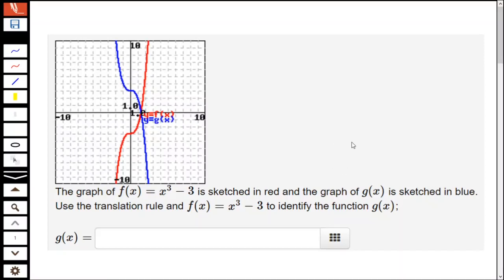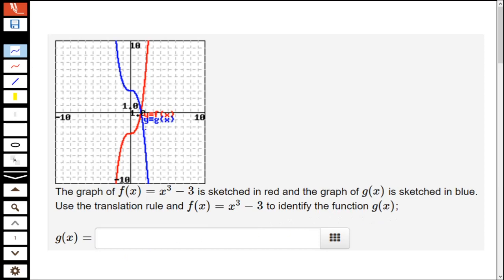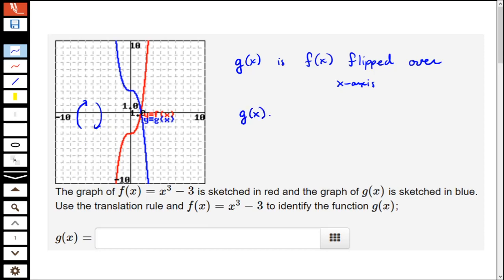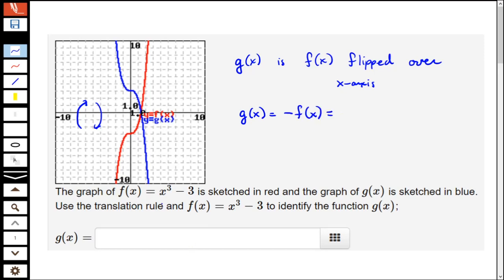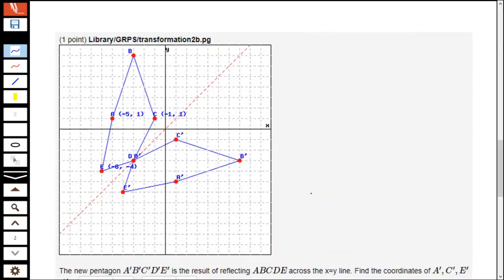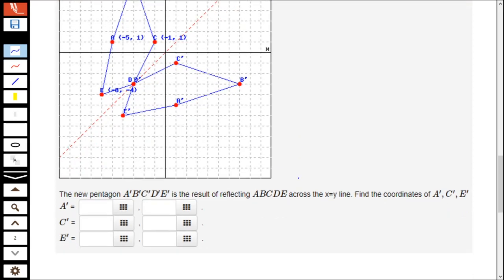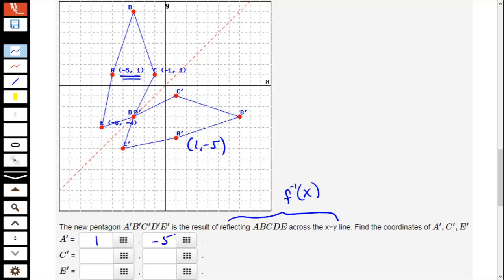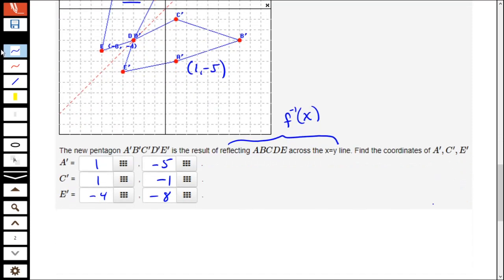Two Webwork Problems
Going over a few Webwork problems that are in the homework on Type 1 Transformations.